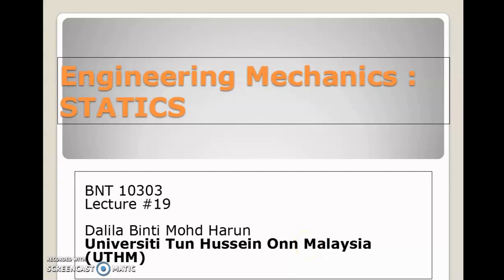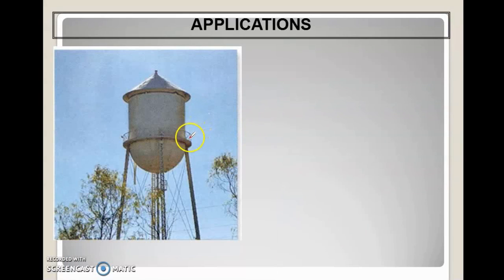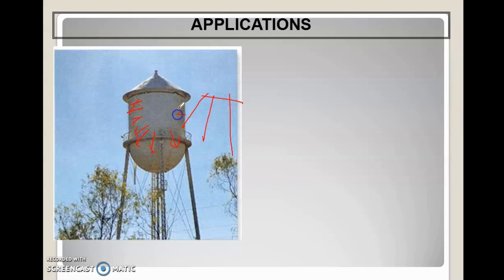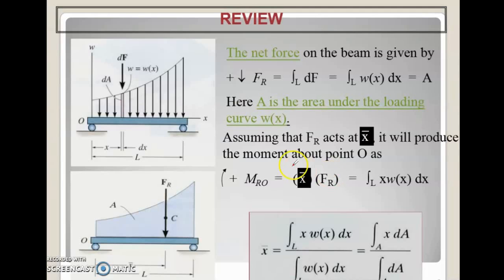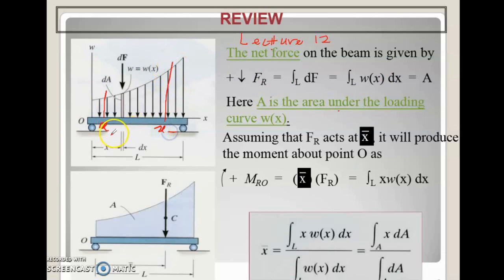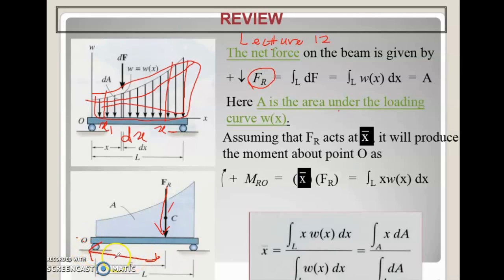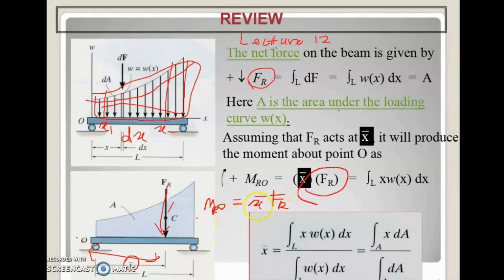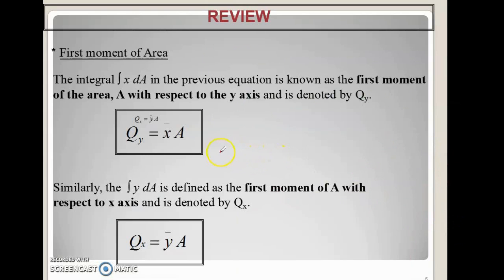Lecture 19 Centroid (Part 1)